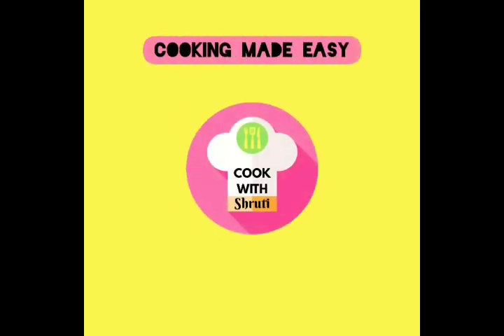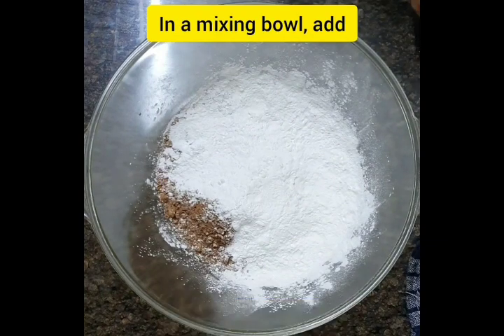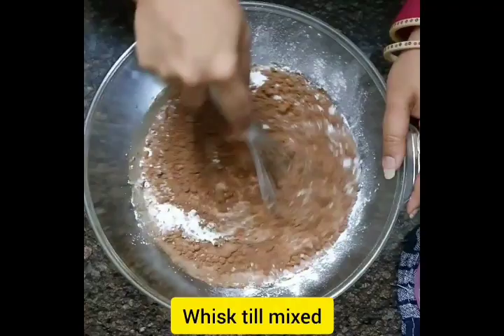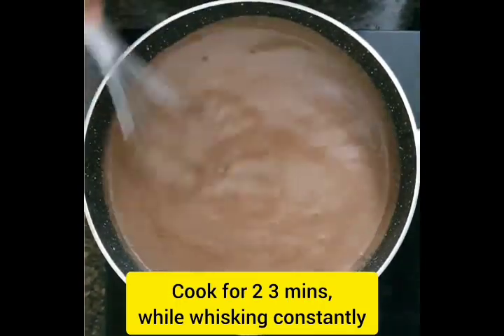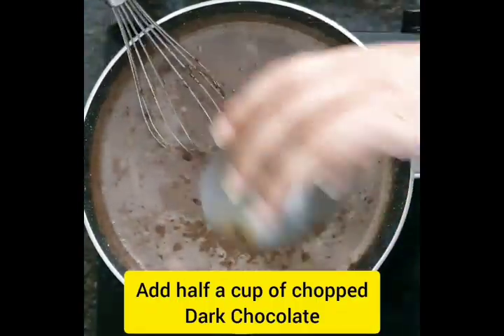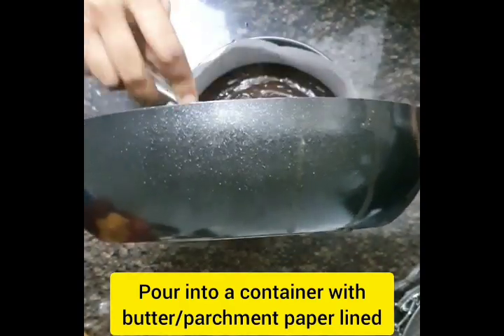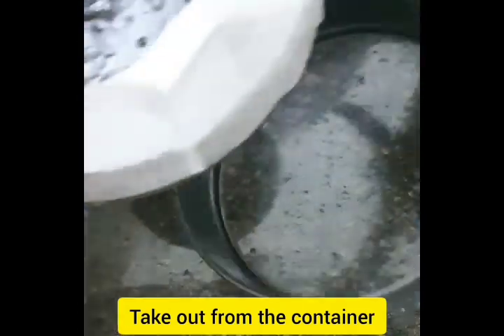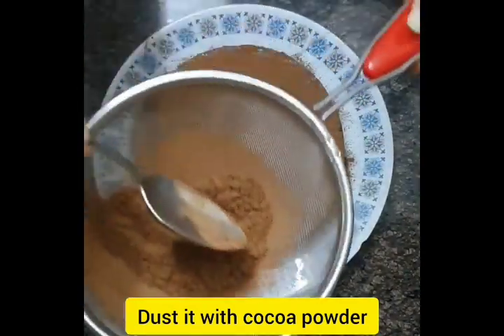5 Ingredients Only! CHOCOLATE PUDDING CAKE RECIPE | Eggless | 20 Mins | Best Chocolate Dessert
Remember seeing it at BIG CHILL CAFE?

If you're a chocolate lover, then you have to try this recipe at home.

Honestly, anything that has an excess of chocolate in it, is my favorite.

If you feel the same, this is the ultimate dish, soon to be your favorite too.

4 Cups of Milk
1 Cup Powdered Sugar
1/2 Cup Cornflour
1 Cup Cocoa Powder
Chopped Dark/Milk Chocolate

That's it. All simple ingredients found at home.

This requires your 20 Mins only.